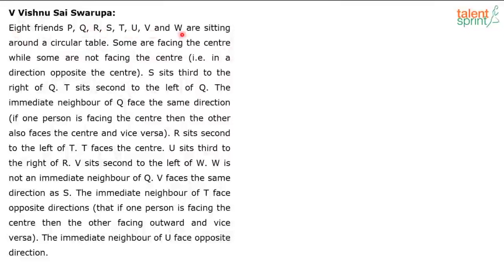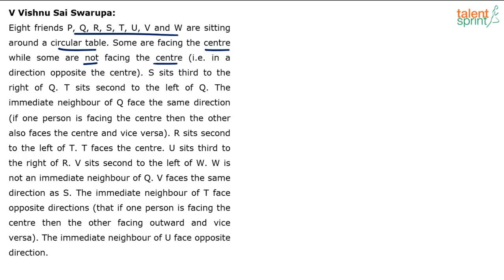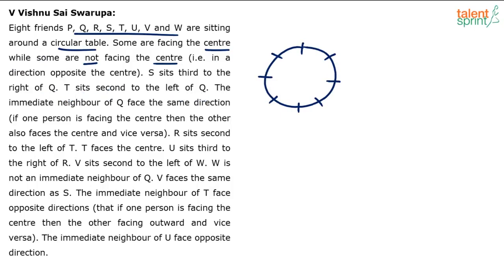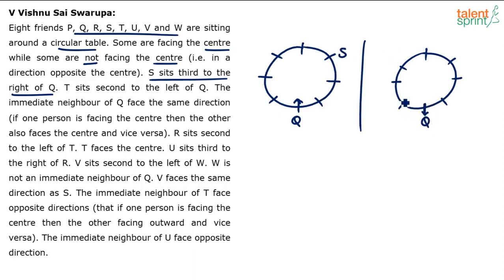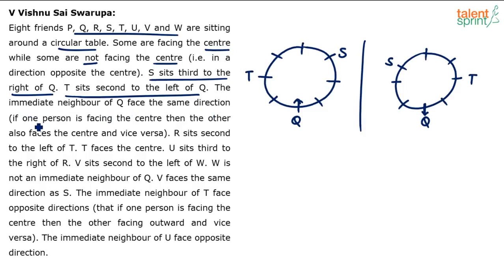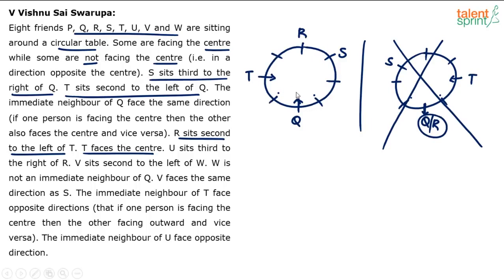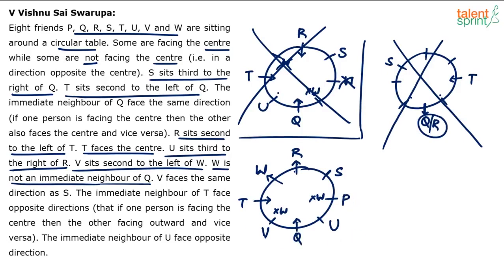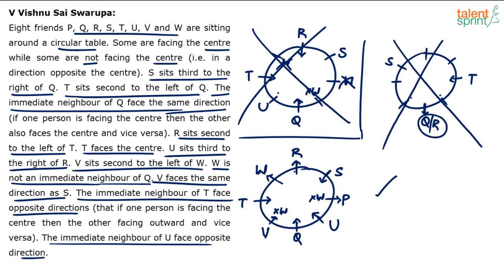Circular Arrangement | Additional Example - 12 | Reasoning Ability | TalentSprint Aptitude Prep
The video discusses an example of a Circular arrangement that tests the Reasoning Ability of the candidate. These questions form an important part of the IBPS PO exams.

Question: Q: Study the following information and answer the questions given below:
Eight friends P, Q, R, S, T, U, V and W are sitting around a circular table. Some are facing the centre while some are not facing the centre (i.e. in a direction opposite the centre). S sits third to the right of Q. T sits second to the left of Q. The immediate neighbour of Q face the
same direction (if one person is facing the centre then the other also faces the centre and vice versa). R sits second to the left of T. T faces the centre. U sits third to the right of R. V sits second to the left of W. W is not an immediate neighbour of Q. V faces the same direction as
S. The immediate neighbour of T face opposite directions (that if one person is facing the centre then the other facing outward and vice versa). The immediate neighbour of U face opposite direction.